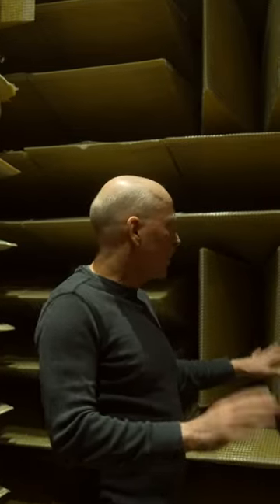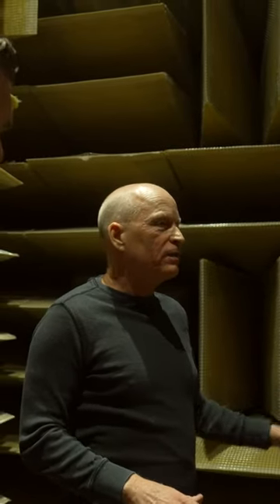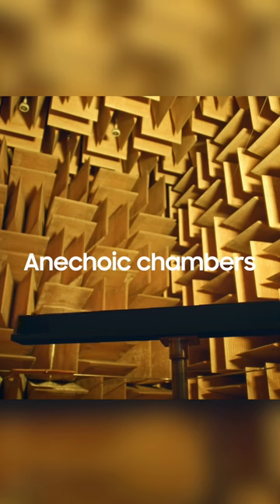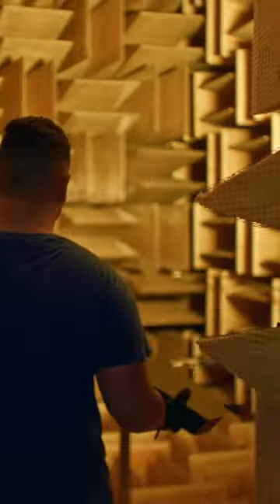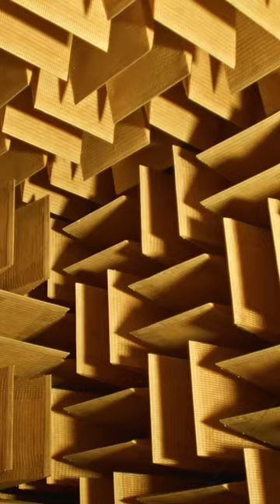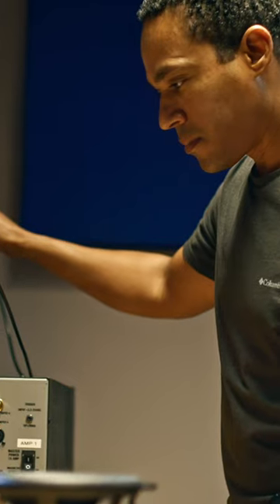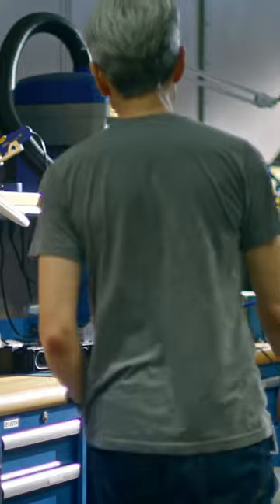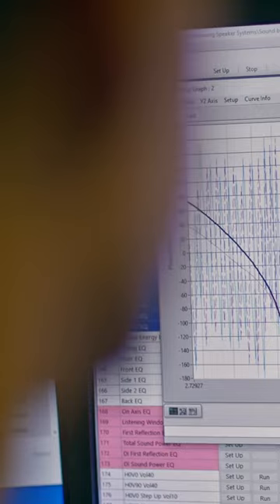If silence had a sound this is it...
Hey everyone Travis here! I recently got the chance to go to the Samsung Audio lab and have a tour of the facilities that house an amazing team of individuals who are a big part of the magic that goes into Samsungs audio products and most notably their Dolby Atmos sound bars. The team was very welcoming and showed me around their listening rooms and anechoic chambers for testing their products and the place is wild!